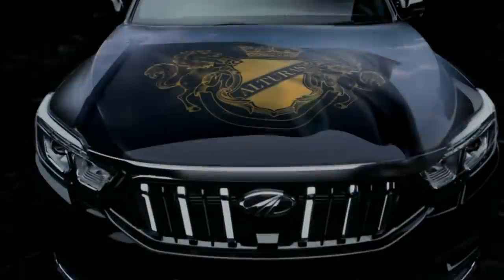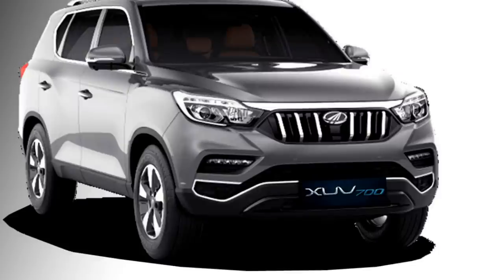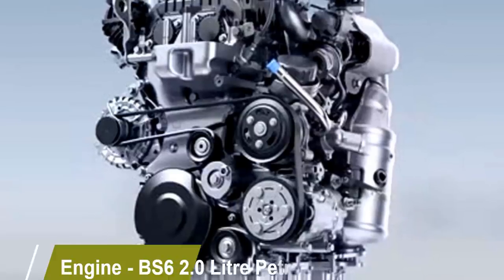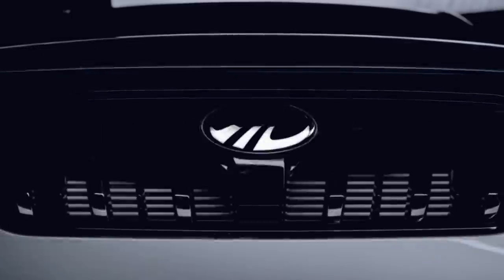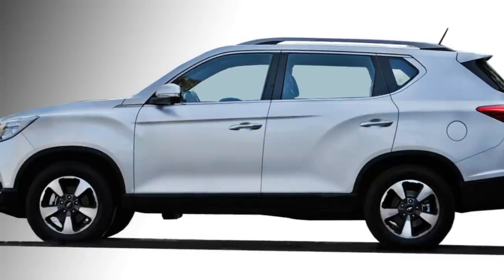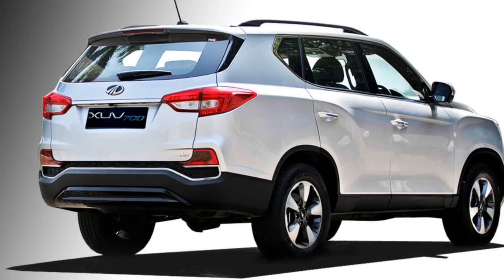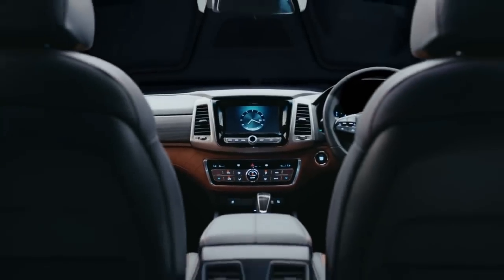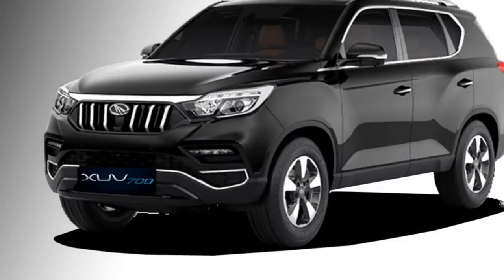2021 Mahindra XUV 700 Premium SUV - Interior, Exterior, Price and Launch details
In this video you will get the news of the upcoming Mahindra XUV 700 premium SUV which is launching in the Indian market. How will be the  production version of XUV700?.